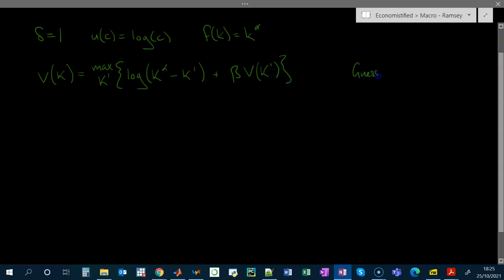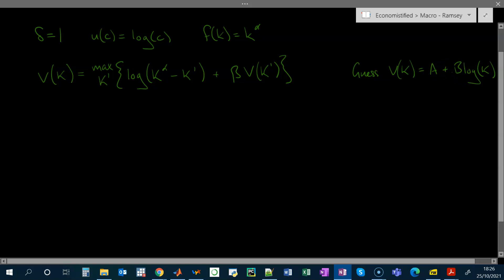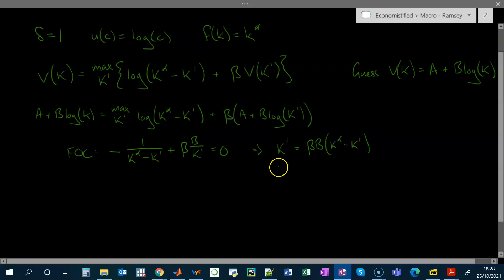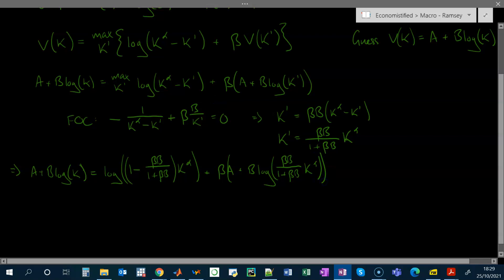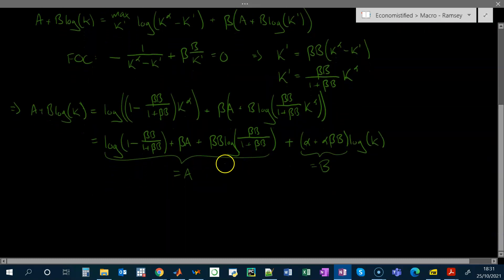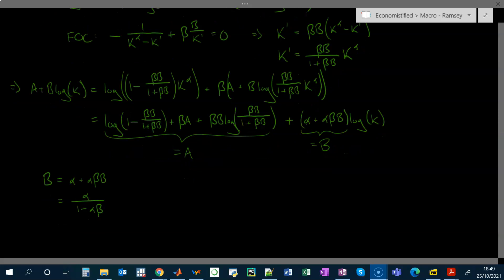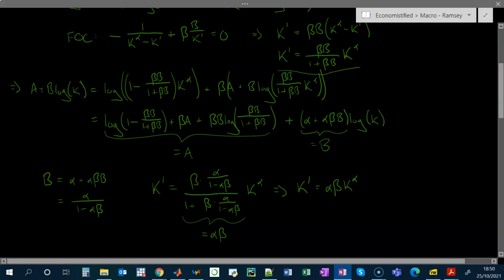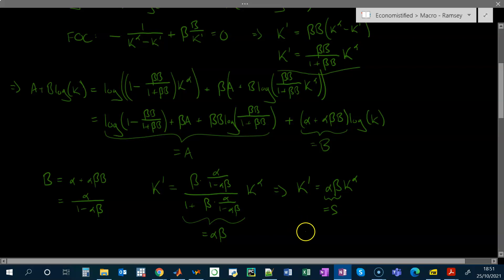Ramsey model: Solving with dynamic programming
Solving a special case of the Ramsey model analytically using dynamic programming and the guess & verify approach